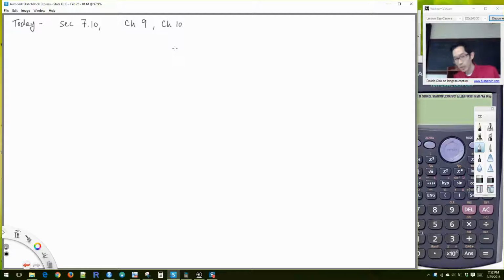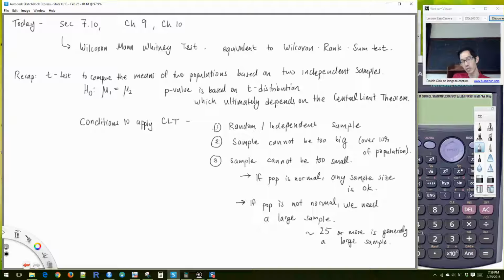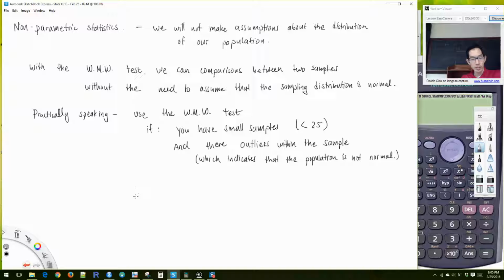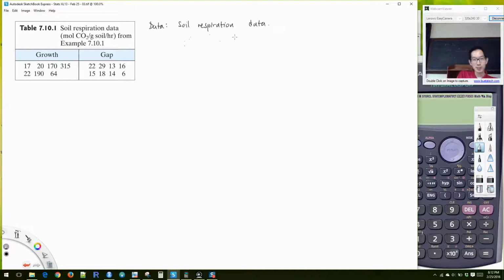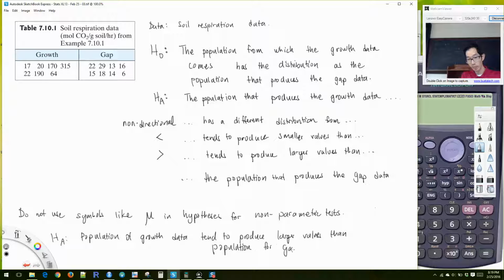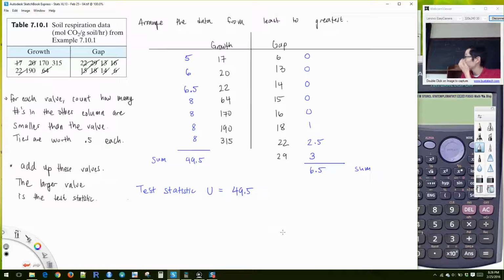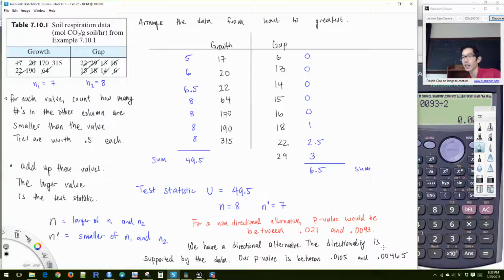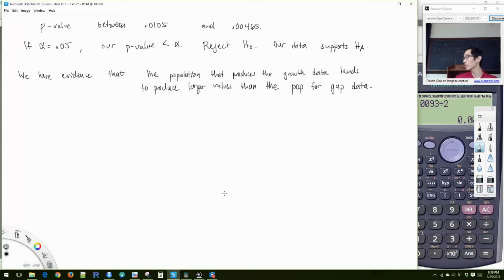Stats XL13 Lecture February 25, 2016